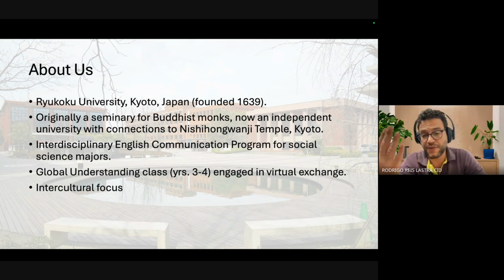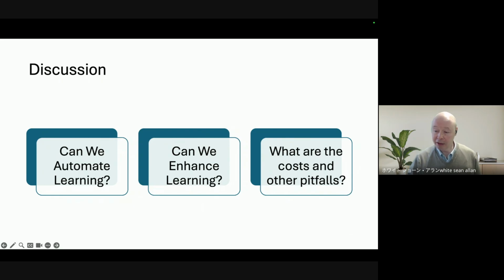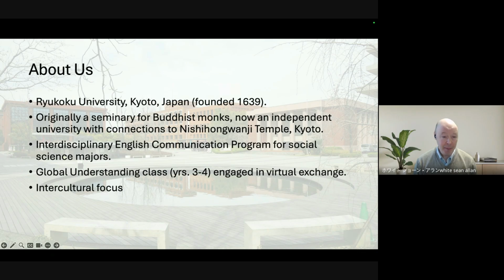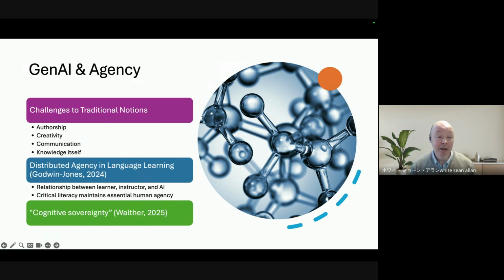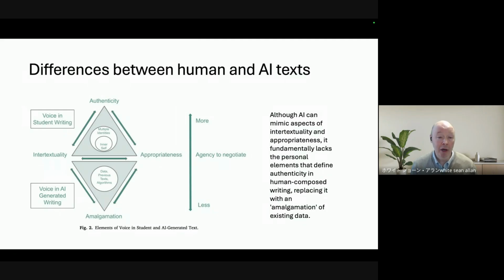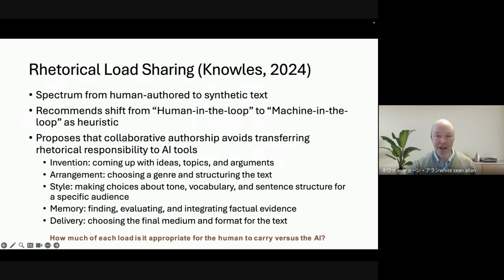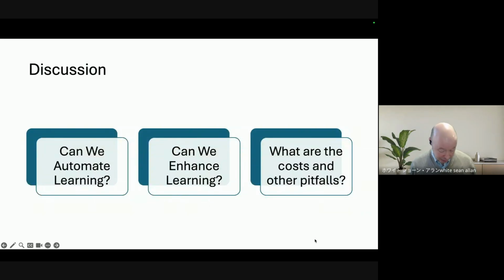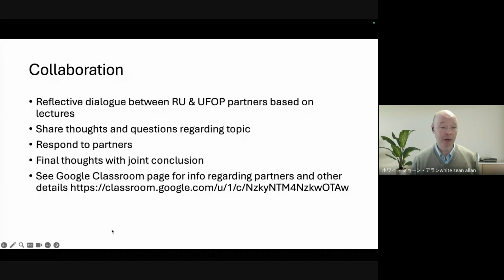Brazil-Japan Collab - 2025 - UFOP, Ryukoku University, UNIMAX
Class with Prof. Sean White about AI for students from UFOP & Ryokoku University. Organized by Prof. Rafael Martins & Prof. Rodrigo Cid